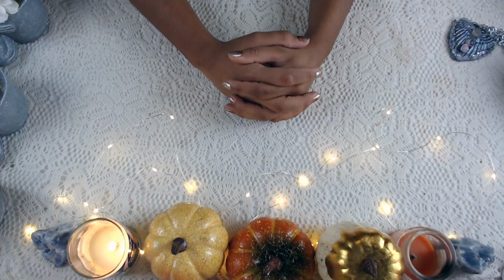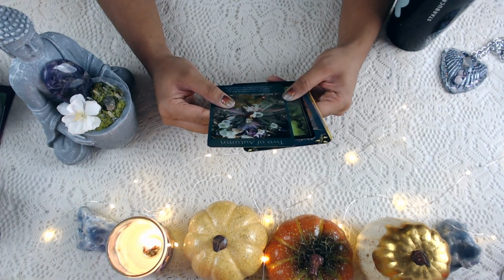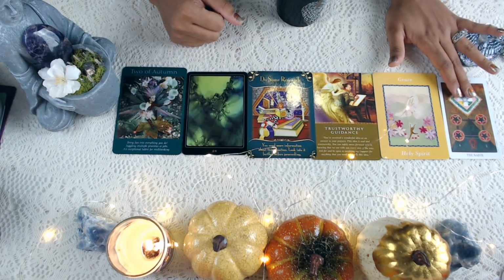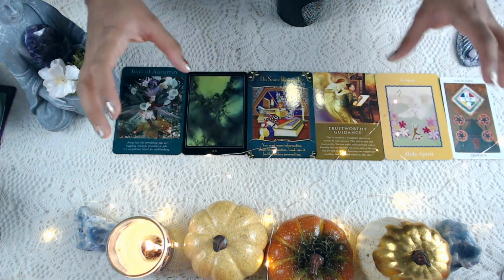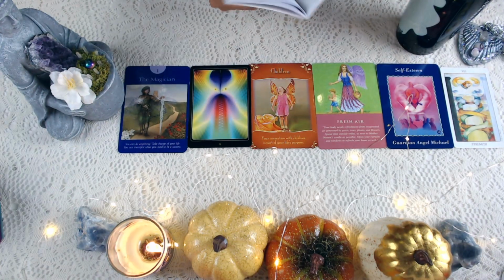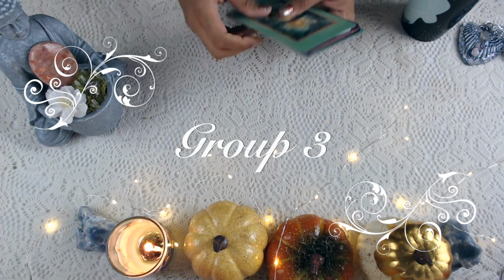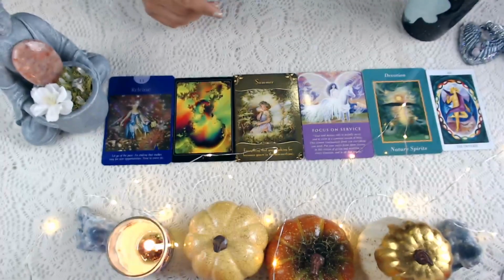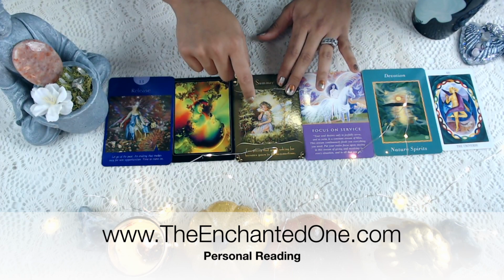Pick A Card: MY Alignment Message NOW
GROUP1 - 3:28 AMETHYST PALMSTONE
GROUP2-  11:10  Amethyst cluster
GROUP3-  17:15 Sunstone

theenchantedone

"The Enchanted One" and its creators are not responsible for any misuse of its contents, this is not a diagnoses, or orders of any sort.
PLEASE WATCH RESPONSIBLY!